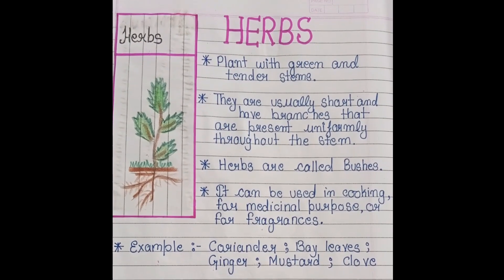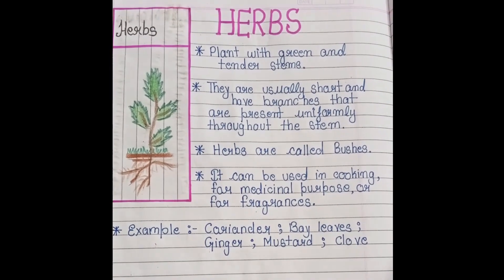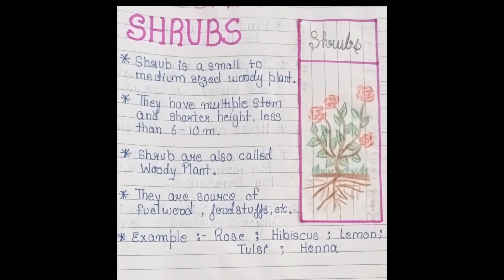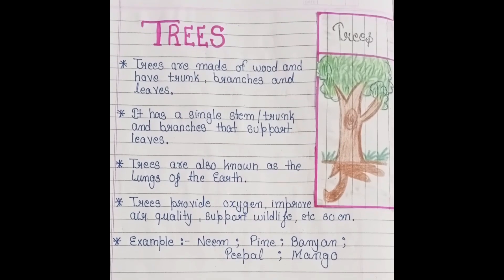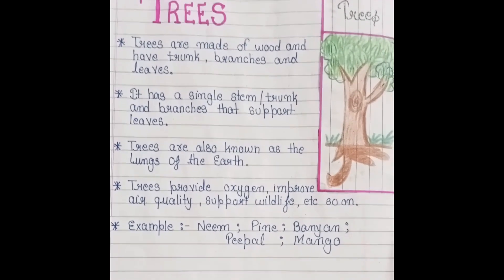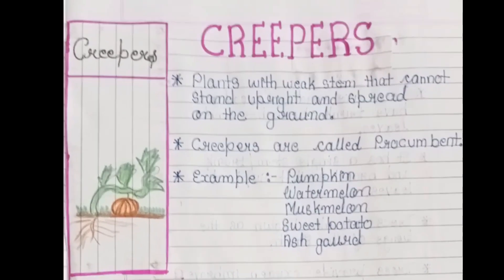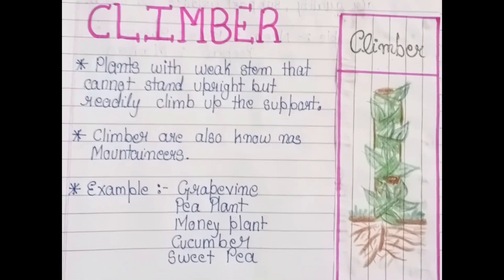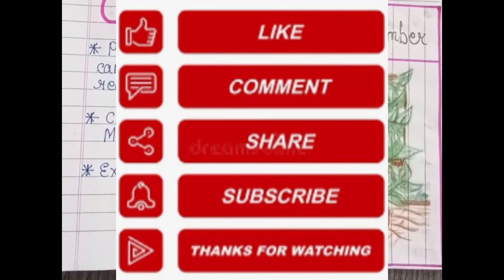"Discover the Fascinating World of Plants : Types of plan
"Explore the diverse world of plants in this informative video! Learn about the different types of plants.